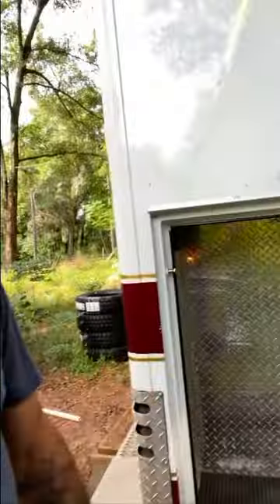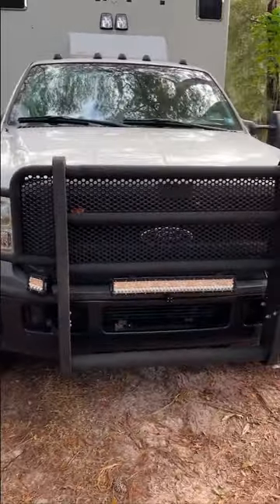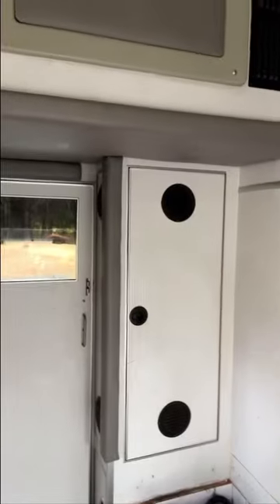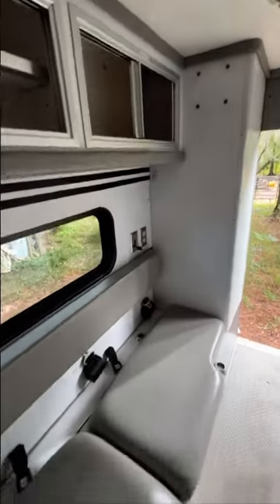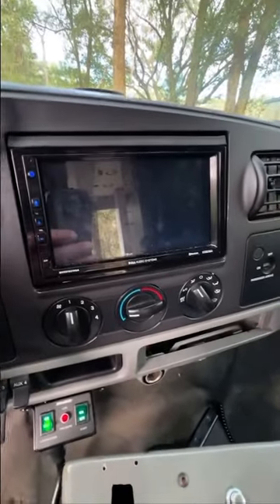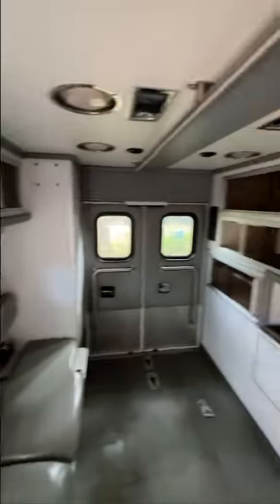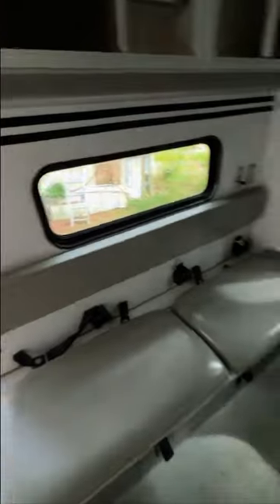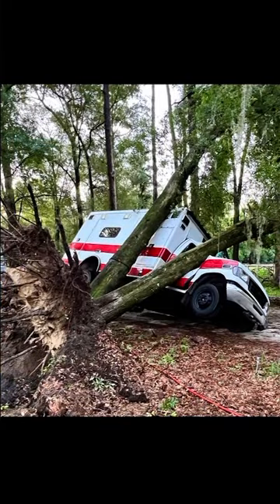Introducing our new conversion project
A quick walk around of our stock ambo before we start the conversion process.